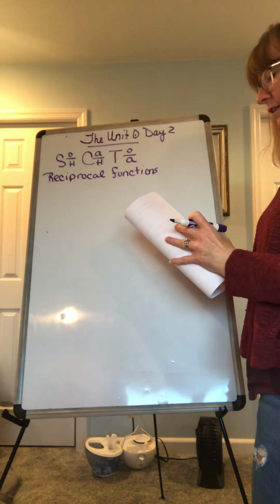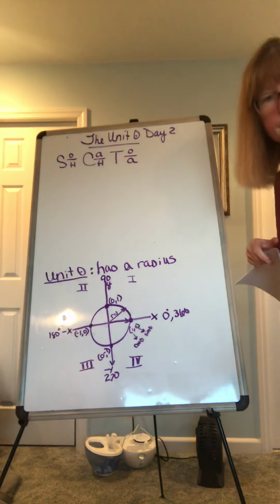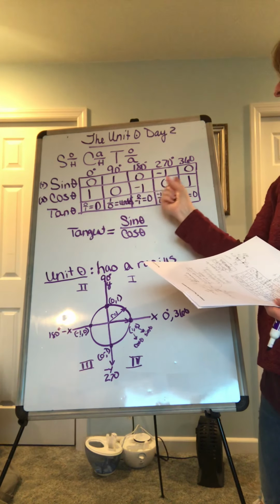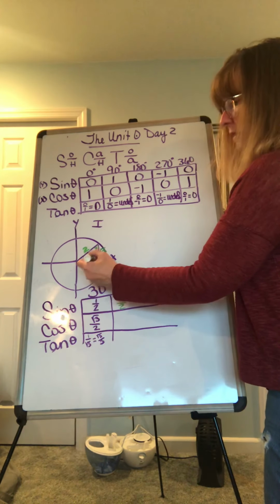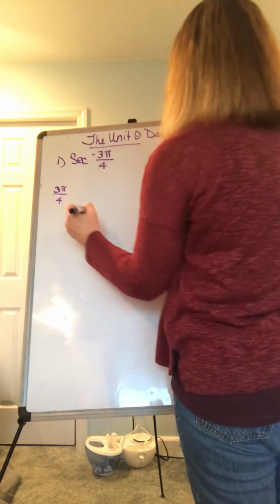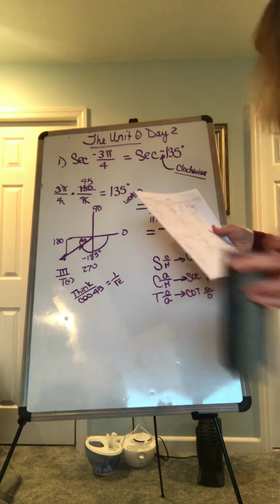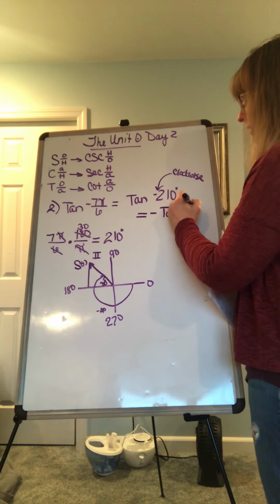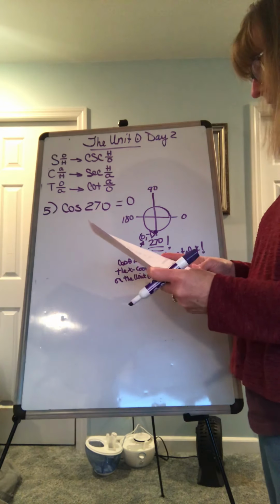Lesson #3 The Unit Circle cont.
Day #2 for the Unit Circle.
Special Triangles and Reciprocal Functions.